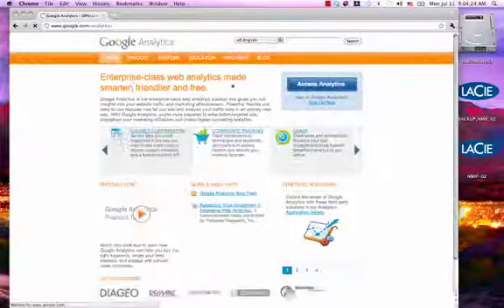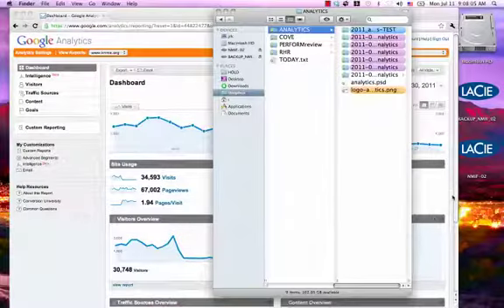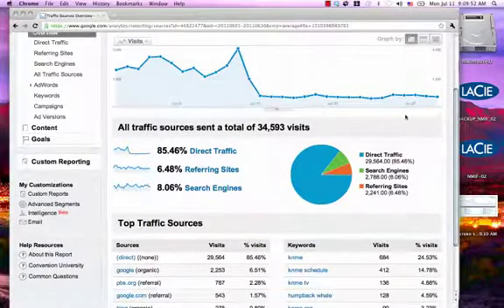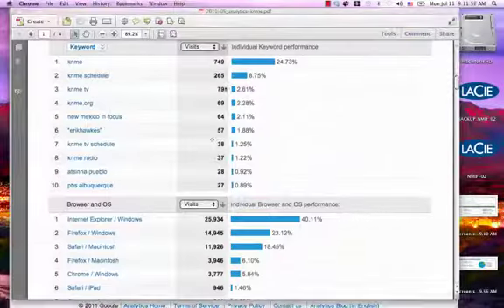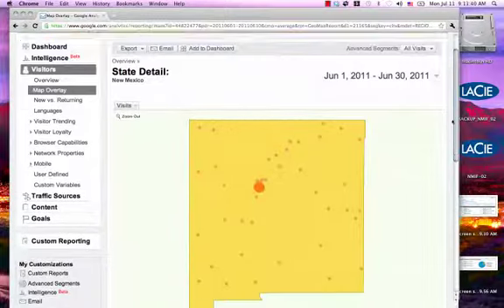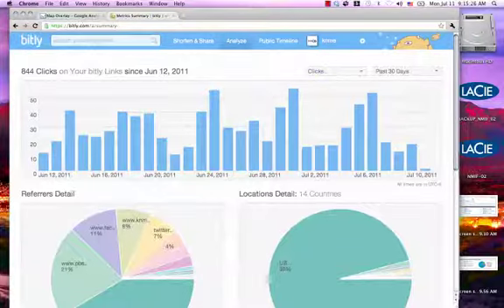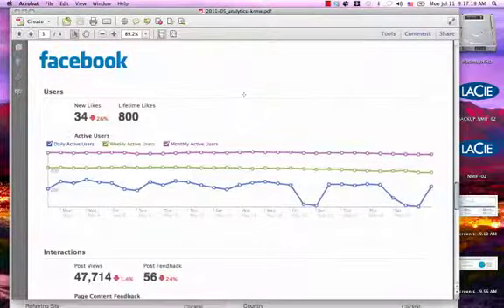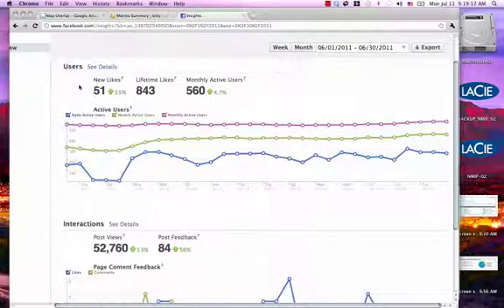Analytics Tutorial Part 1 (2011-07-11)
Analytics Tutorial Part 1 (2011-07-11).mp4